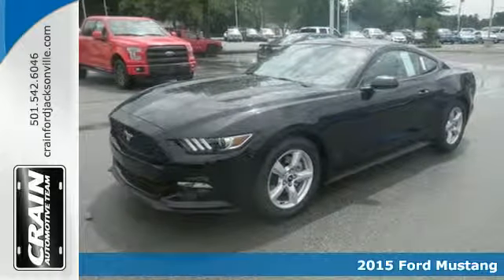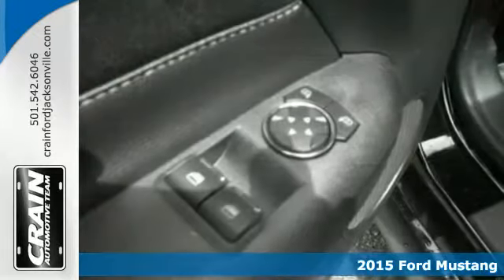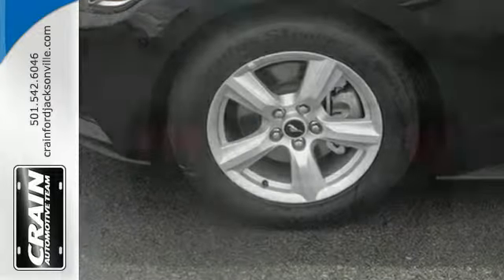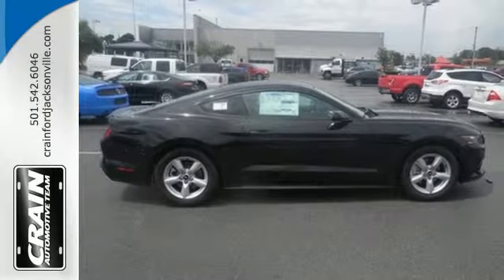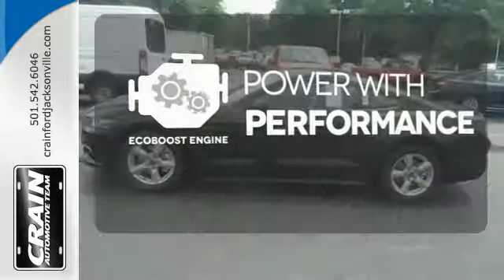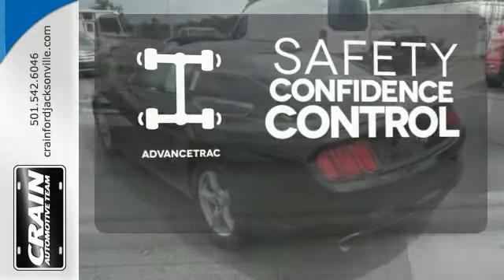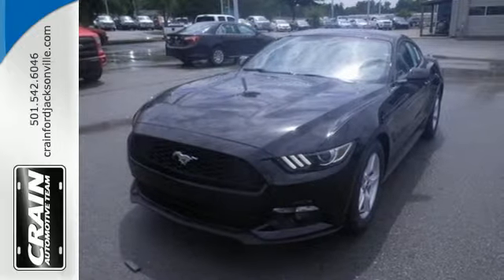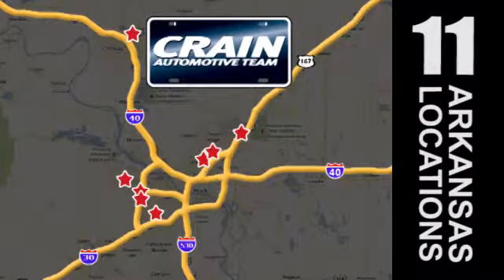2015 Ford Mustang Little Rock AR Jacksonville, AR 5JC3720 - SOLD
Year: 2015
Make: Ford
Model: Mustang
Trim: V6 BASE
Engine: 2.3L Ecoboost Engine
Transmission: Automatic
Color: Black
Interior: Ceramic
Stock #: 5JC3720
VIN: 1FA6P8TH1F5420020
This outstanding example of a 2015 Ford Mustang EcoBoost is offered by Crain Ford Jacksonville. This Ford includes: ENHANCED SECURITY PACKAGE Wheel Locks Security System ENGINE: 2.3L ECOBOOST (STD) 4 Cylinder Engine Gasoline Fuel Turbocharged TRANSMISSION: 6-SPEED SELECTSHIFT AUTOMATIC Transmission w/Dual Shift Mode A/T 6-Speed A/T SPARE WHEEL *Note - For third party subscriptions or services, please contact the dealer for more information.* Stylish and fuel efficient. It's the perfect vehicle for keeping your fuel costs down and your driving enjoying up. Beautiful color combination with Black exterior over Ceramic interior making this the one to own! You've found the one you've been looking for. Your dream car. Every new and pre-owned vehicle is backed by the Crain Commitment, including our 100% low price guarantee, a 100 hour love it or leave it exchange policy, and a 100 year 100,000 mile warranty. The Crain Team's Got 'Em!

Address:
1800 School Drive